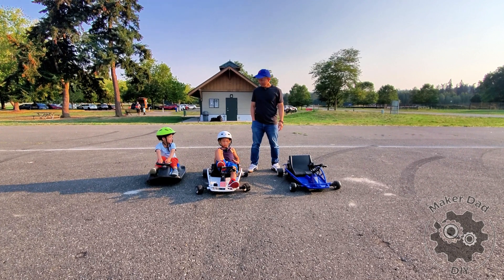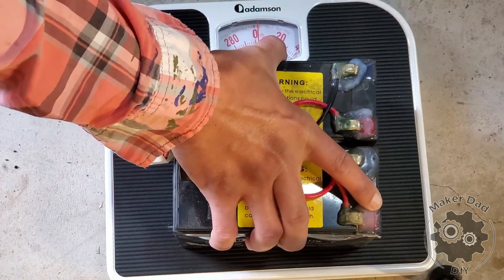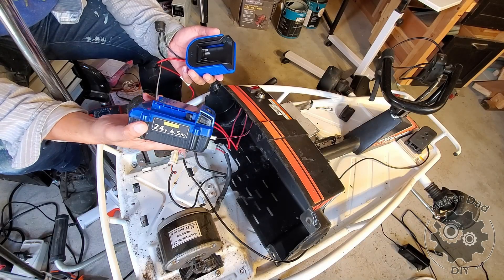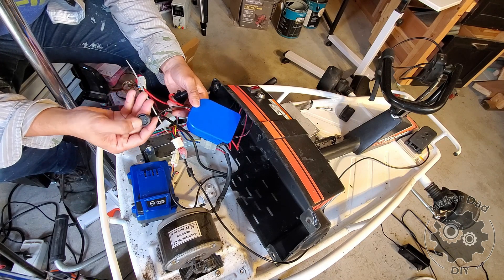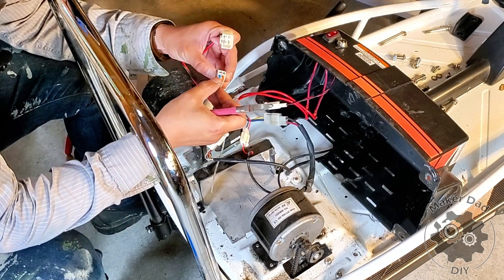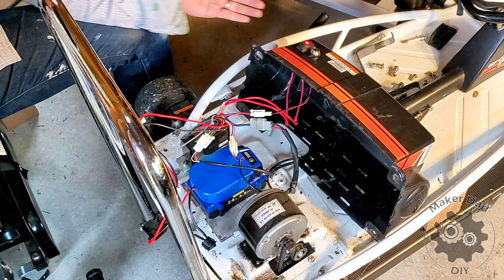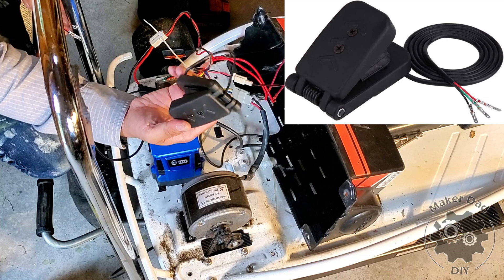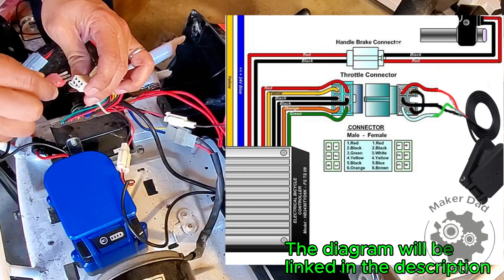Razor Go Cart (Ground Force) Mod: Drill Battery & Foot Pedal Throttle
- Battery Adapter

- Battery Charger

Tool List:
- Clamp

- Press Drill

- Jig Saw

- Miter saw

- Table saw

- Orbital sander

- Belt Sander

- Impact driver

- Hole Saw Set